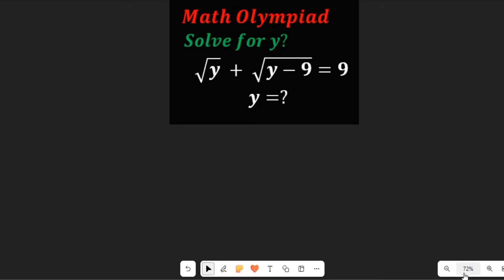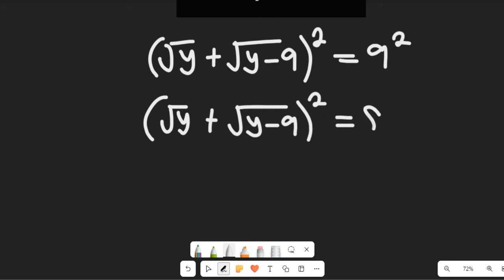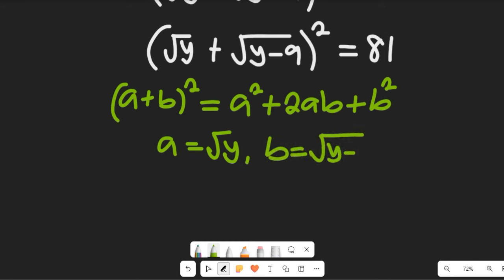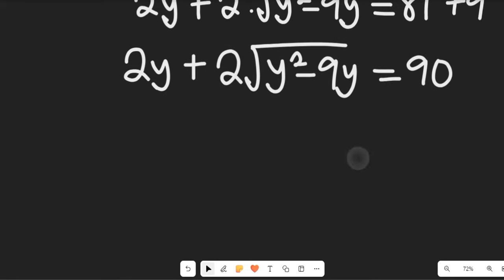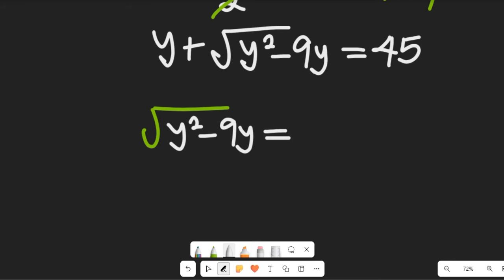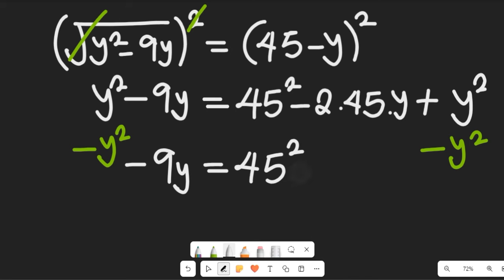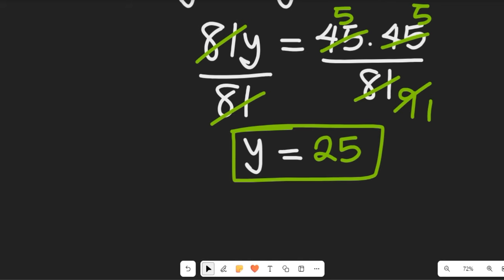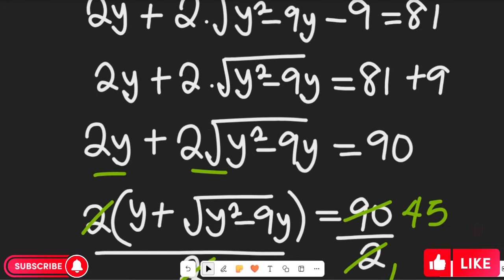A Nice Algebra Problem | United States Math Olympiad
A Nice Algebra Problem | United States Math Olympiad @freemathsvideos  @younikpidgin @techbizbuddy  French and Spanish Subtitled
Get ready to tackle a nice algebra problem from the United States Math Olympiad (USAMO)! This problem is a great challenge for anyone who wants to improve their problem-solving skills and prepare for competitions like the AIME. In this video, we'll walk you through the problem step-by-step, using some key math concepts. We'll also explore different approaches and provide some helpful tips for solving challenging math problems. So whether you're a math enthusiast or just looking for a brain teaser, this video is for you!

ABOUT THIS CHANNEL:
On this Channel we will present:
1. Mathematics topics for Olympiad Maths Competition, GCSE, SAT students
2. Mathematics topics for senior secondary school
3. Mathematics topics for university students
4. Solve Mathematics past questions etc.